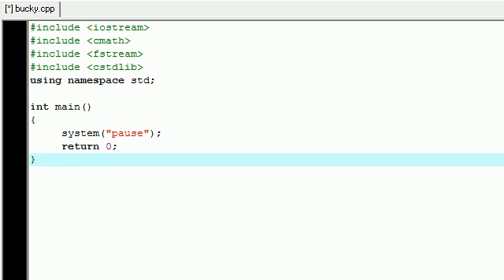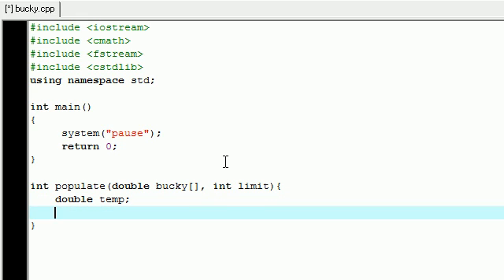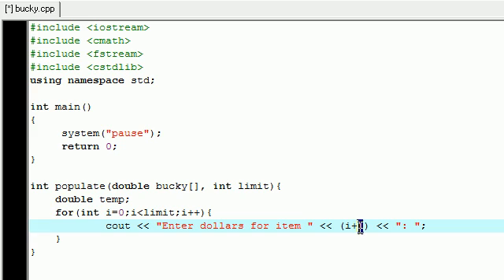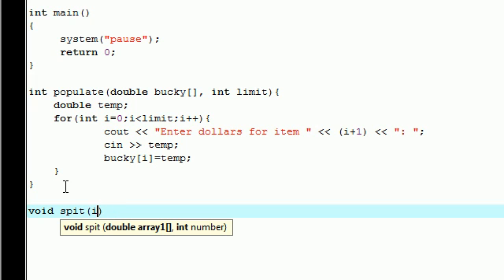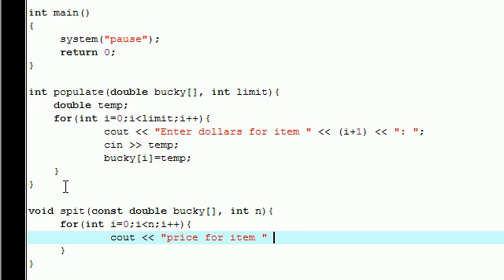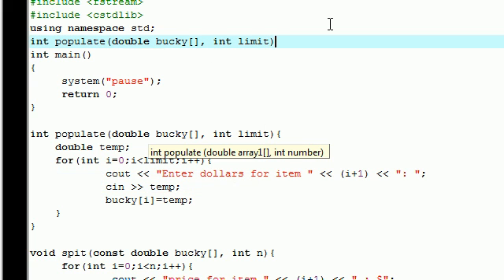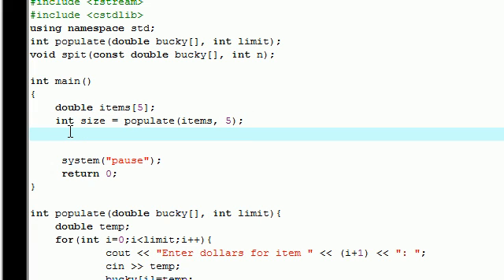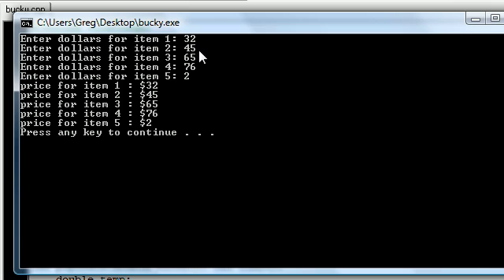C++ Tutorial - 27 - Protecting Arrays with const